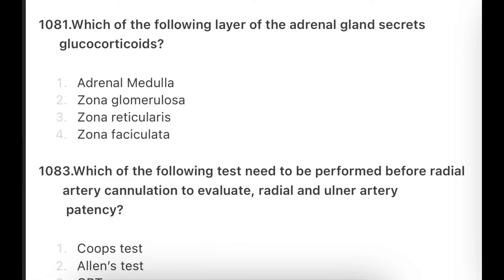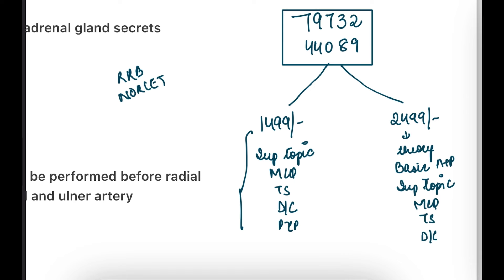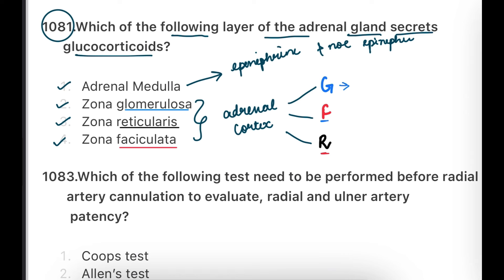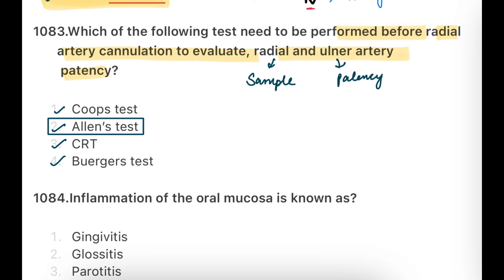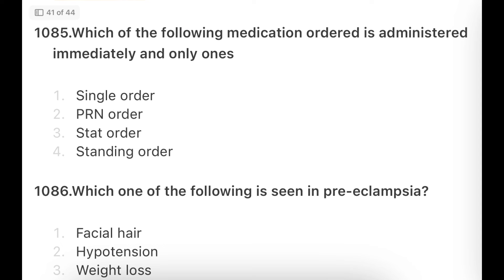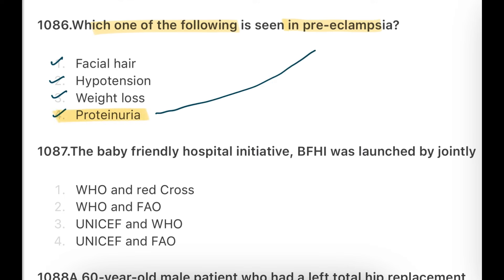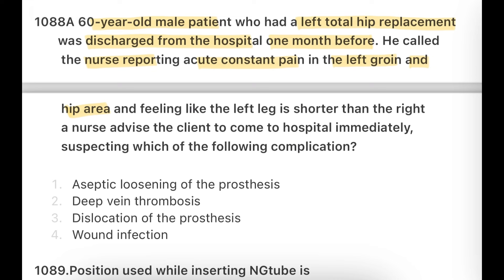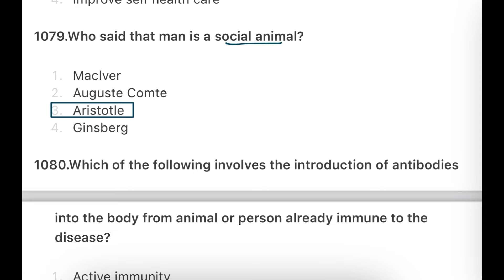RRB SATFF NURSE EXAM PREPARATION | RRB STAFF NURSE PREVIOUS YEAR EXAM MCQ| NORCET 7 EXAM PREPARATION